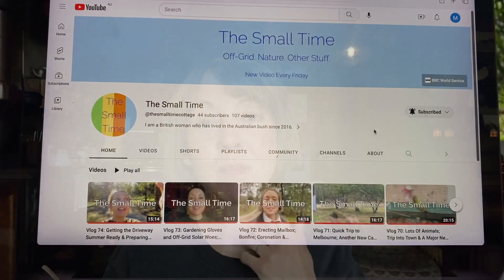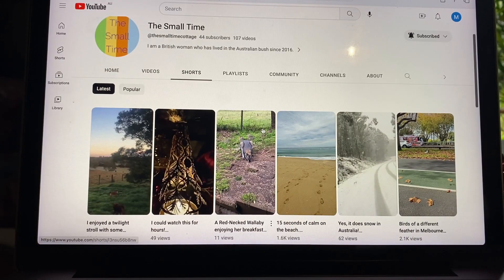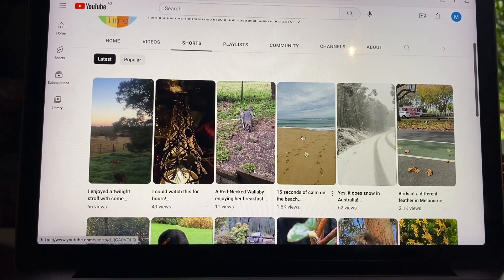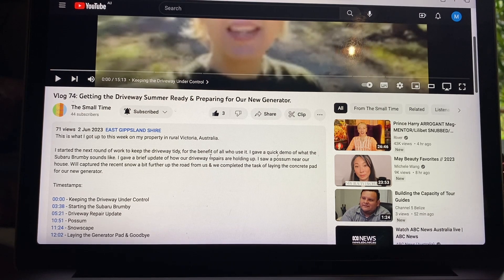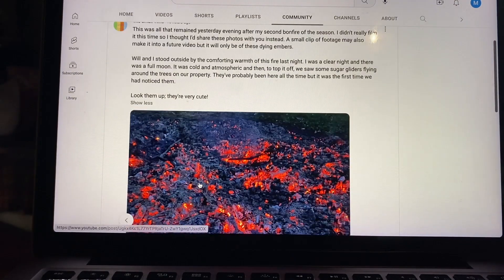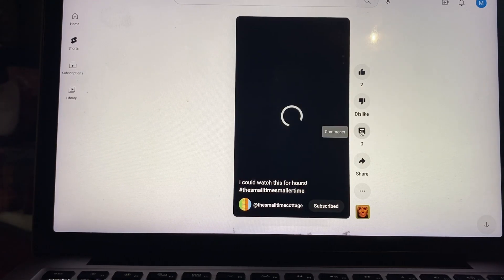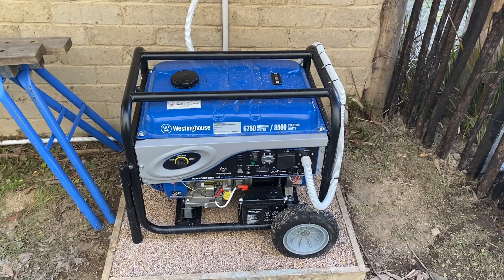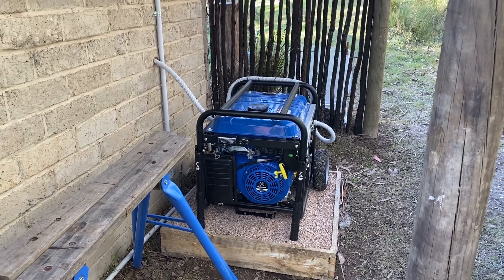Vlog 77: Watching My Channel Tips & Generator Shed.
I gave an update on some of the new features of my channel and the different things you can do with it & I gave an update on the newly-completed generator shed.

Timestamps:

00:00 - Tips For Watching My Channel.
10:25 - Generator Shed & Goodbye.

but I currently don't because I found it silly.